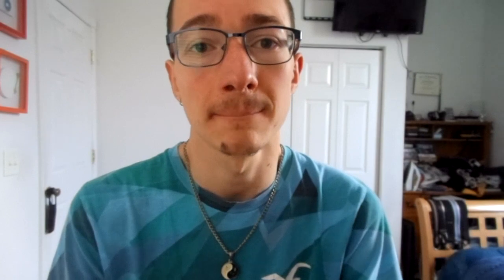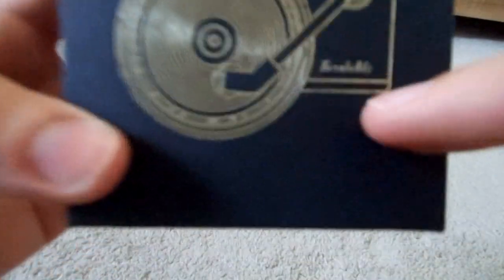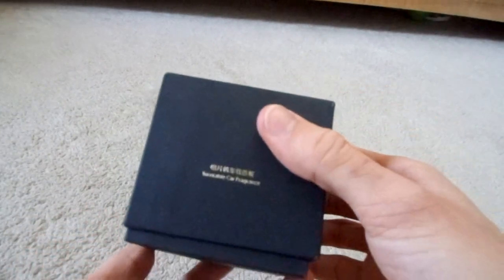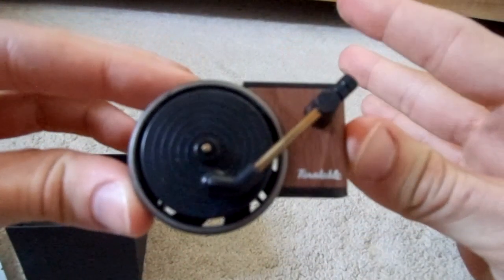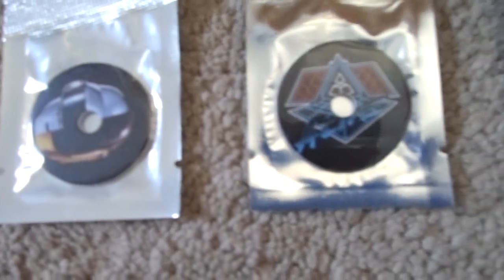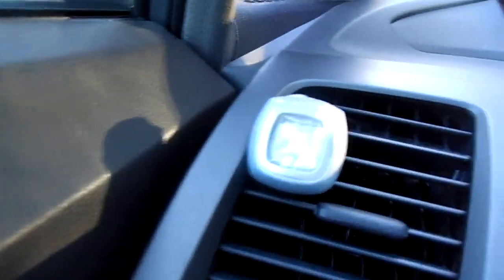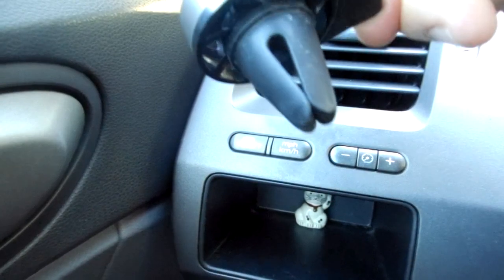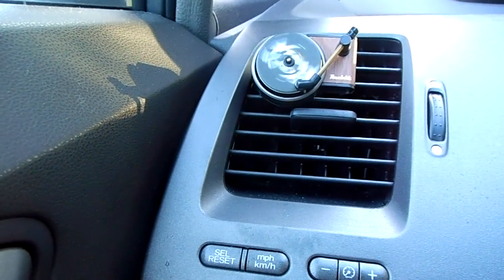Turntable Spin Air Freshener Review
Hey guys! Here is a video on a car product that struck my interest. A car air freshener in the shape of a record player that clips to your air vent! How cool! Just pop a record on, clip to your air vent, and let the ac flow!

Turntable Spin Air Freshener